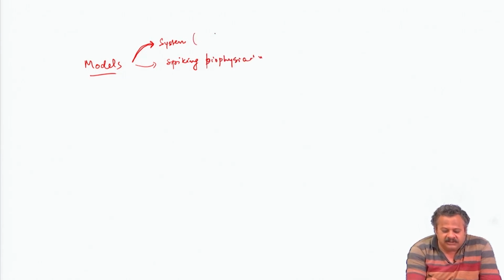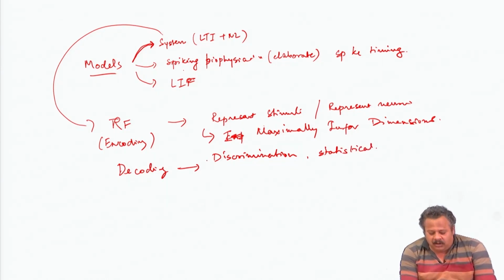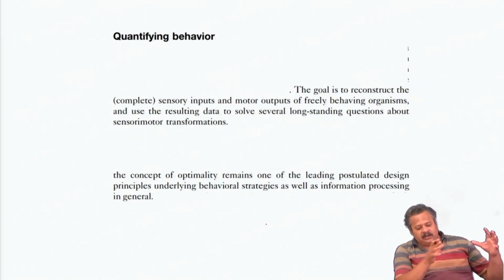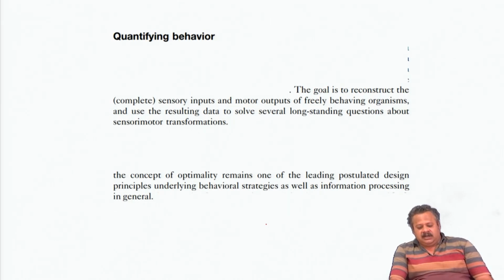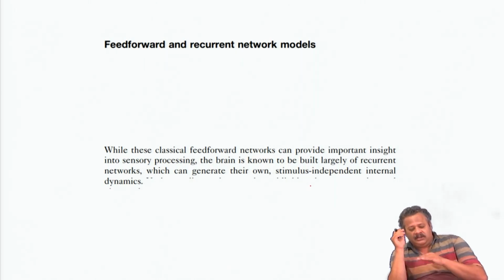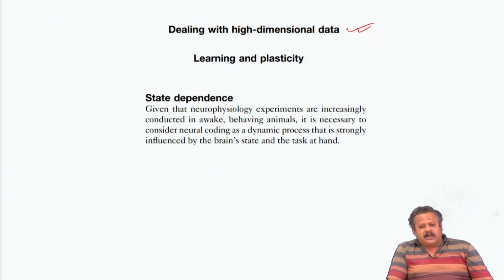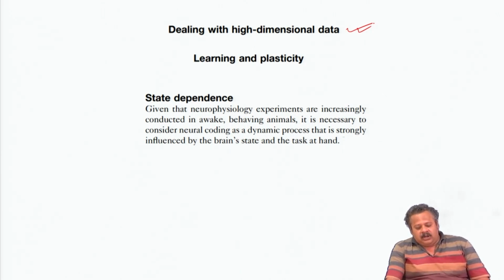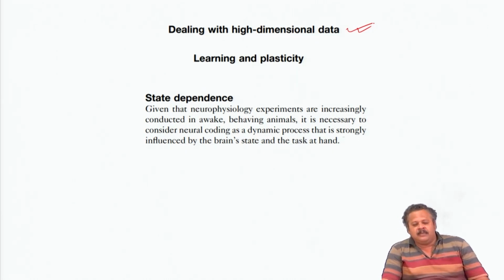Lecture 60 : Important Problems in Neuroscience